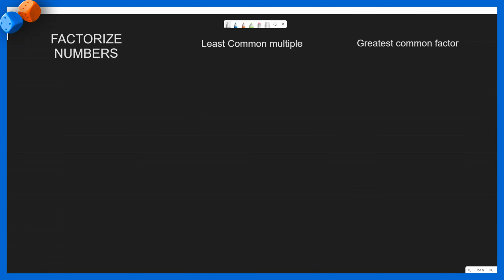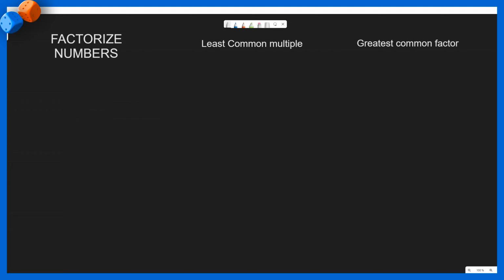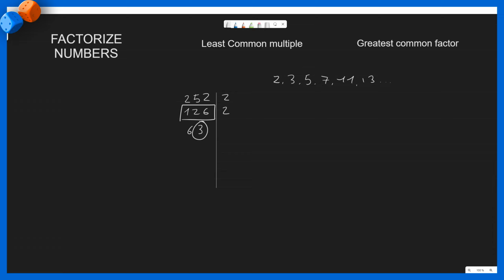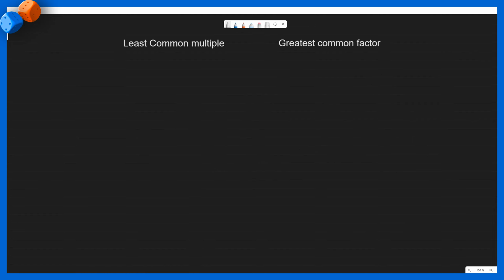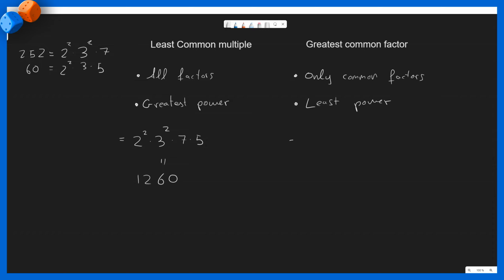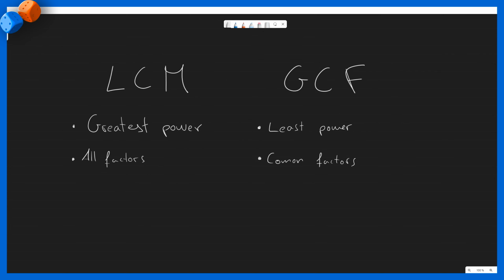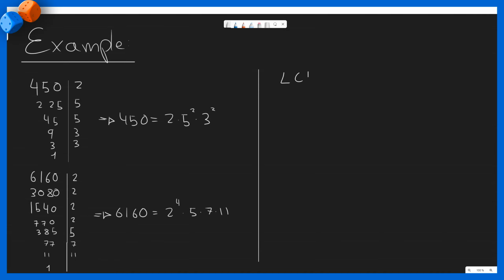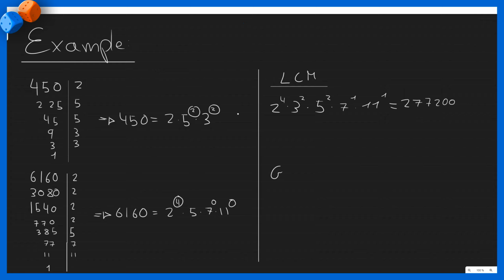How to FACTORIZE a number. Least Common multiple (LCM) and Greatest common factor (GCF)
Welcome to this comprehensive video tutorial on factorizing numbers, as well as understanding the concepts of the Least Common Multiple (LCM) and the Greatest Common Factor (GCF). In this step-by-step guide, we will explore the fundamental techniques for factoring numbers, including both prime and composite numbers. Whether you're a student looking to enhance your mathematical skills or someone seeking a quick refresher on factorization, this video is perfect for you. By the end of this tutorial, you'll have a solid grasp of how to determine the LCM and GCF of any given set of numbers, enabling you to solve a variety of mathematical problems with ease. Let's dive into the world of factorization and master these important mathematical concepts together!